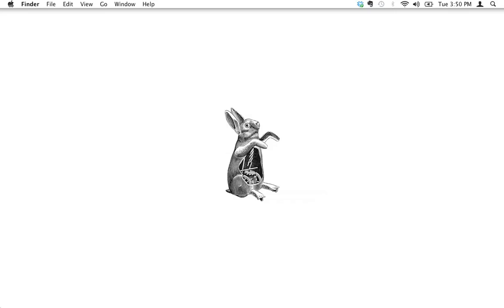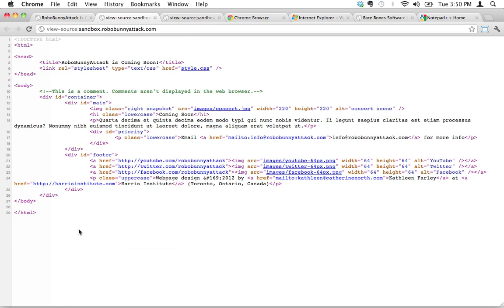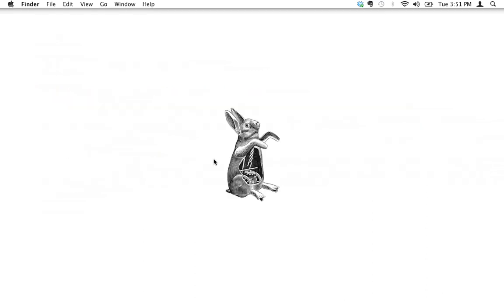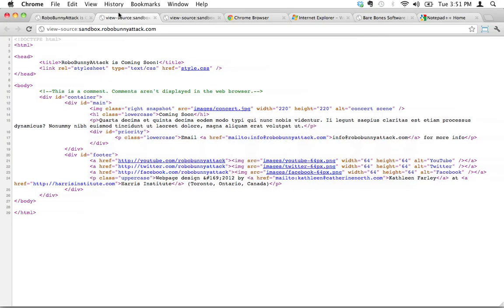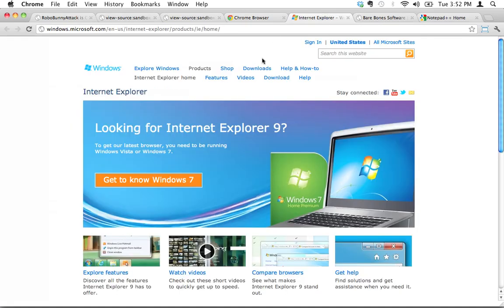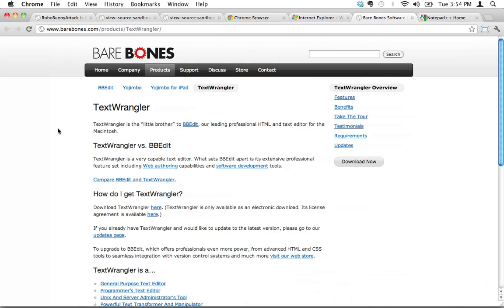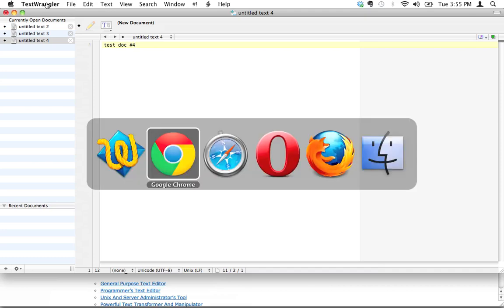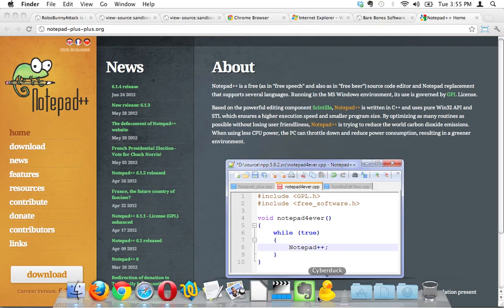怎麼自己宅在家學html/css?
更多html/css免費教學影片